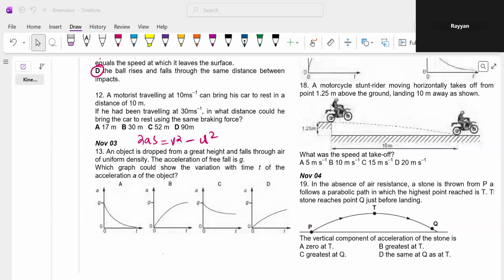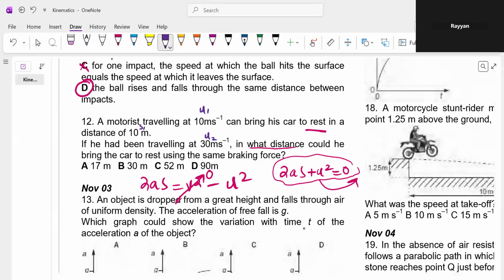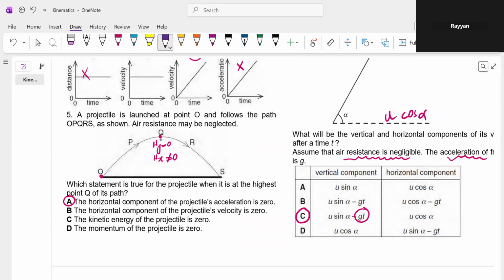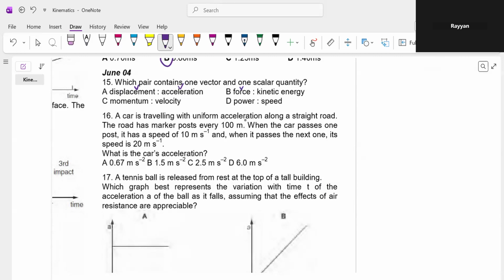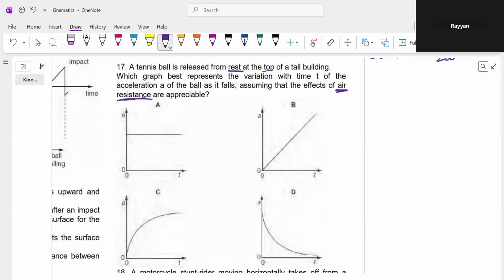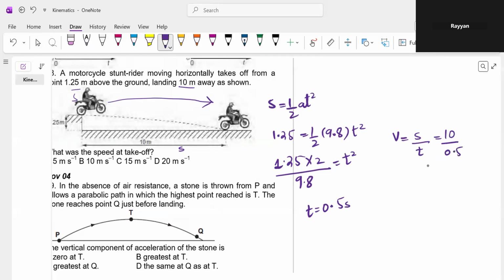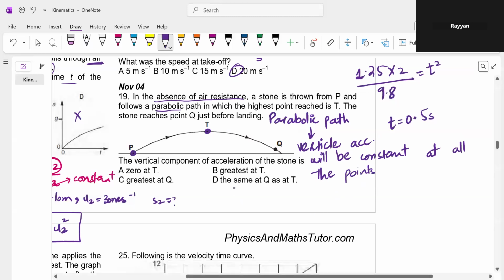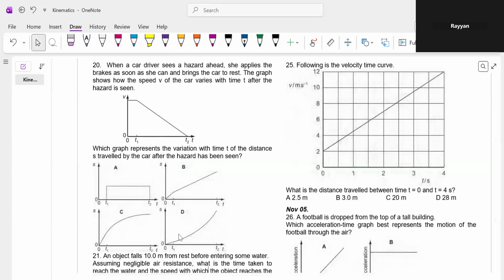Kinematics | Paper 1 | Past Papers (Part 2) | AS Physics 9702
Chapter 2: Kinematics (AS Physics) | 9702

In this video, we solve past paper questions from kinematics, covering all key concepts required for CAIE AS Physics (9702). This is highly useful for exam preparation and concept clarity.

Learning Outcomes (CAIE 2026–2028 syllabus):

Understand and apply equations of motion (SUVAT)
Interpret displacement, velocity, and acceleration
Analyze motion graphs (displacement-time & velocity-time)
Solve numerical problems from past papers
Develop strong problem-solving techniques for exams